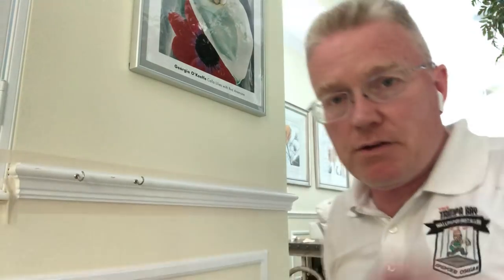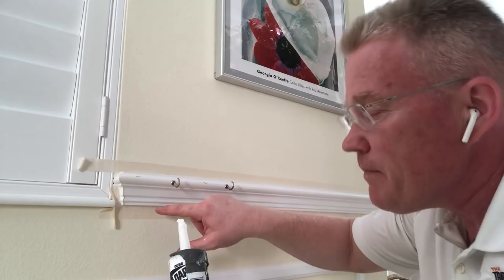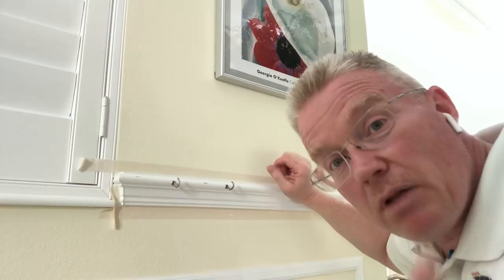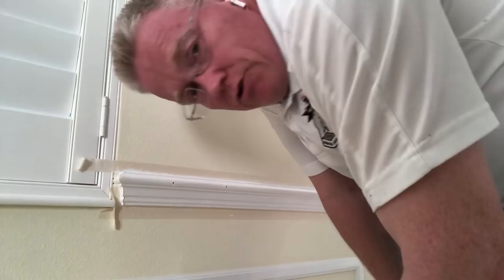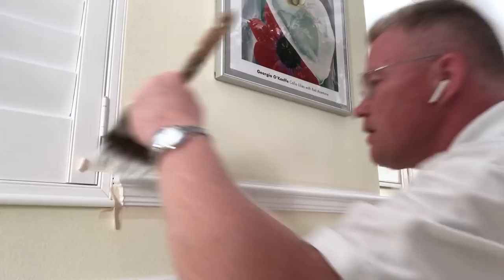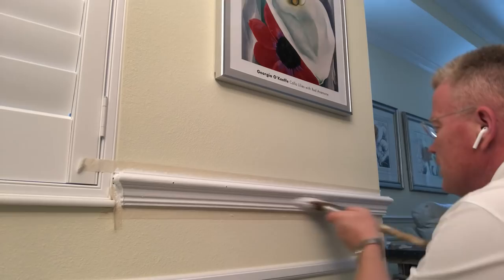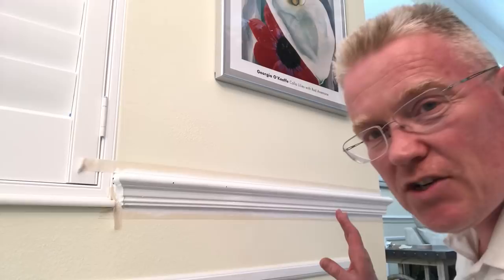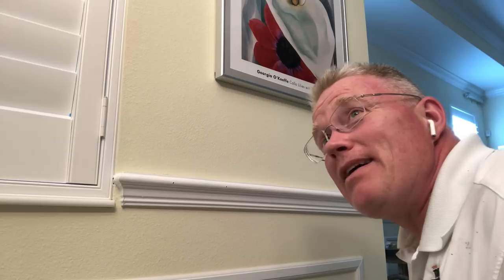How To Paint Chair Rail Woodwork Quickly and Easily - Spencer Colgan (Painting Series)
In this video I demonstrated how to paint Chair rail molding, or any other molding for that matter, quickly and easily using tape, caulking, and a good brush.

I’m a using a new Sherwin-Williams name brand brush. It’s not so much of how you hold the brush - it's how the bristles land on the paint. Make sure the bristles don't exceed the corner. You want to isolate the bristles and bend them from a left to right angle.

Painting Textured Ceilings Popcorn Ceilings How To Paint Textured Popcorn Ceilings Textured Popcorn Ceiling Advanced Techniques Don't Get Paid On Ceilings Don't Use Cheap Paint Paint Brush